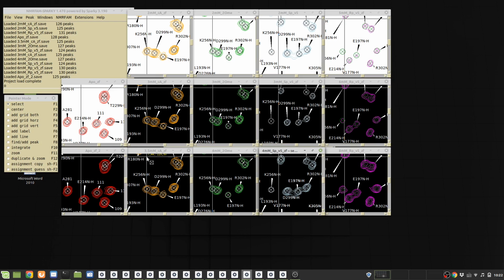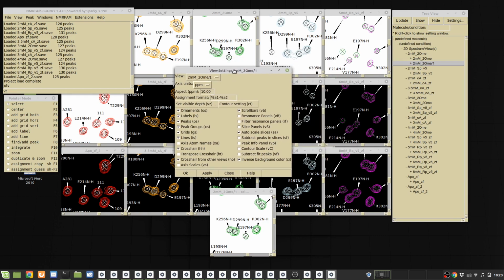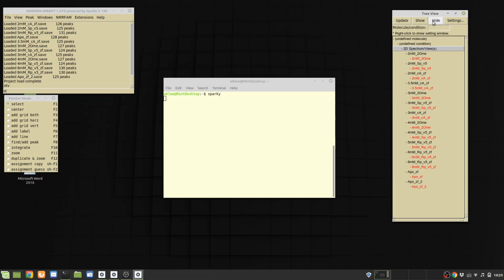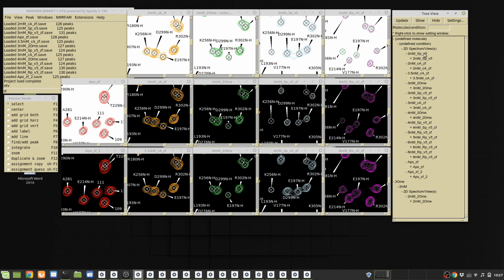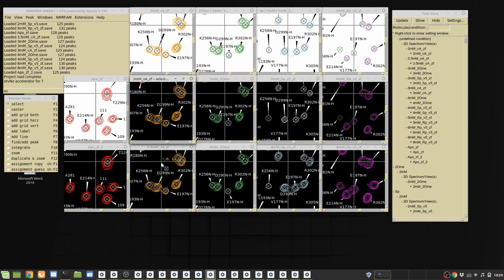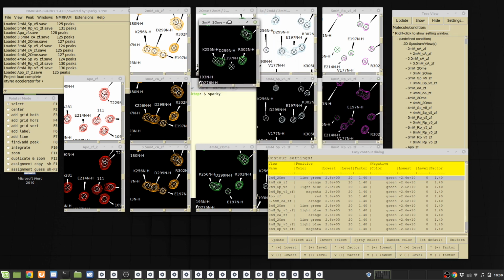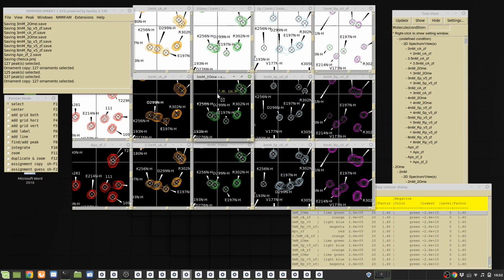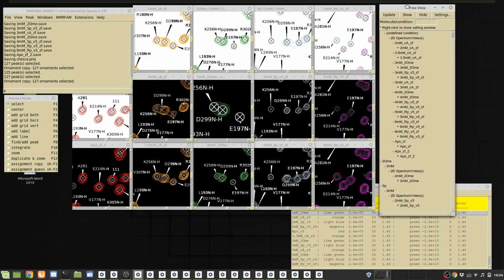NMRFAM-SPARKY: TreeView for smart organization of data and some new shortcuts (CTRL+?)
This video demonstrates using new TreeView (two-letter-code tv) and other new shortcuts.